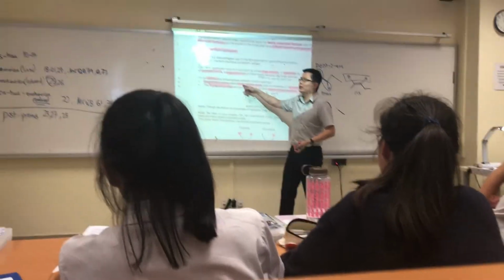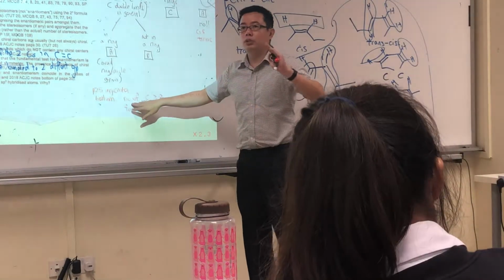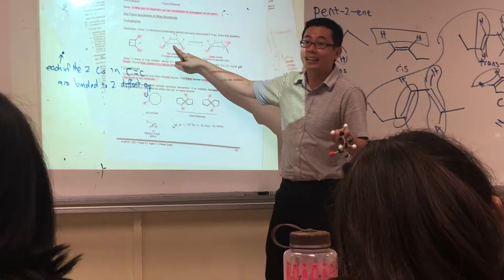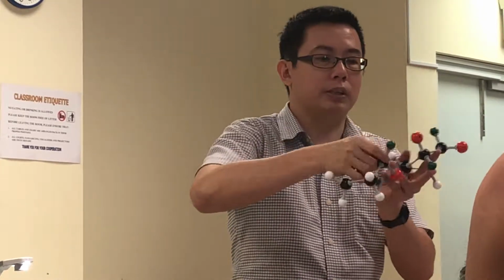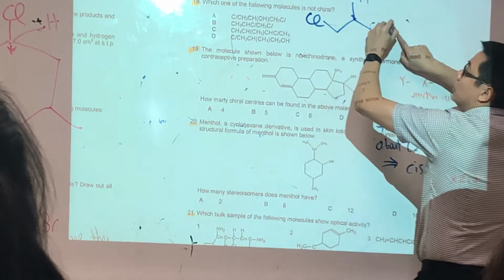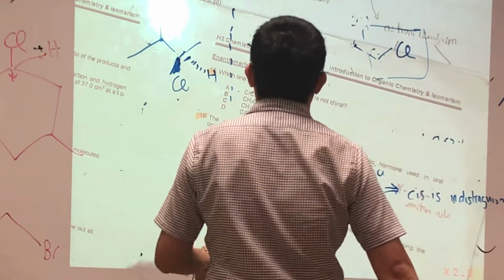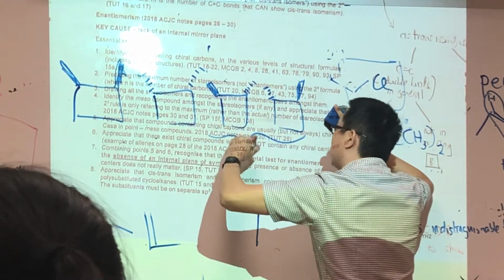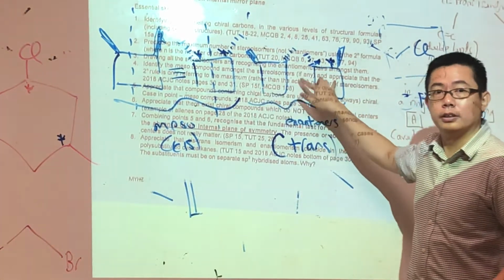denise didn’t remind me